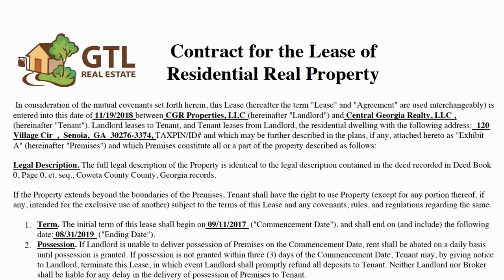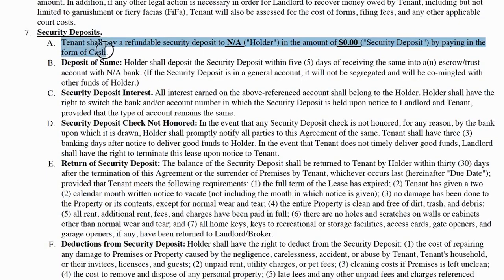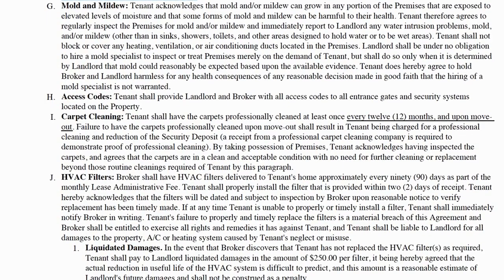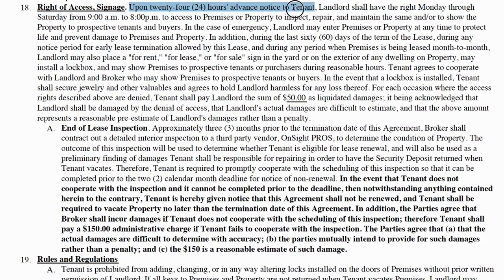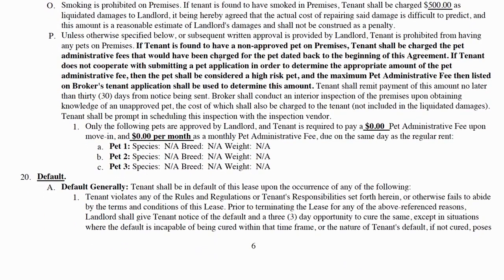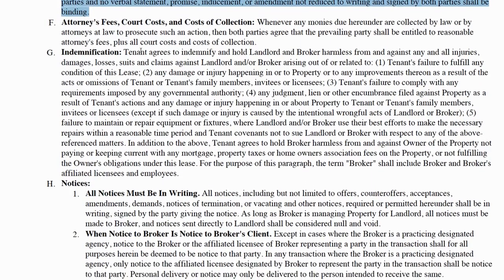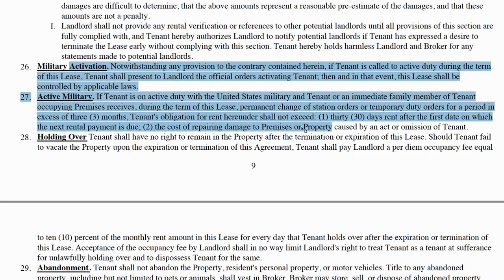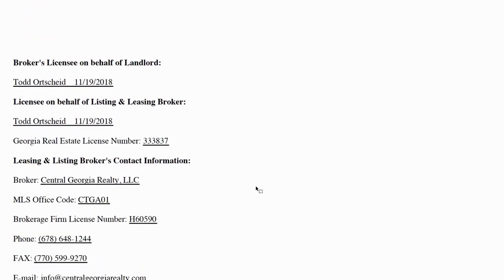Lease Agreement Explanation by GTL Real Estate, GA and FL Property Management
to visit GTLPropertyManagementandSales for your AtlantaPropertyManagement needs! to visit GTLRealEstate for your DaytonaBeachPropertyManagement needs! You can also call us or visit our office at

GTL Property Management & Sales, LLC
5111 S Ridgewood Ave suite 201a, Port Orange, FL 32127, USA

GTL Real Estate - Atlanta
Address: 120 Village Cir, Senoia, GA 30276, USA

In this video, Todd Ortscheid of GTL Real Estate goes over the Residential Lease Agreement for Georgia, however the one for Florida is basically the same. An important thing to note is if you are renting a property that's built before 1978, you will have another page for the Lead Paint Disclosure, and you will also receive a lead paint brochure. If you are renting from us in Florida, you will also receive a copy of the Georgia Landlord Tenant Act that will be attached to your email along with the lease. So basically, you will have to get everything back to us as quickly as possible.

We are one of the most progressive and professional property management firms in Atlanta, GA and Daytona Beach, FL. We are a results-oriented company, driven by the satisfaction of our clients. We continuously strive to deliver the most comprehensive level of service possible. By being with us, you can only experience the most outstanding and professional property management in Atlanta and property management in Daytona Beach!

Can you imagine yourself living in our lovely houses for rent in Atlanta and houses for rent in Daytona Beach? and give our professional Georgia and Florida property managers a call today! Know someone who might want our AtlantaHomesforRent, instead?

Your reviews help keep our business thriving. Please take a moment and share your experience

offering video training and outsourcing solutions for property managers around the world.

5111 S Ridgewood Ave suite 201a, Port Orange, FL 32127, USA